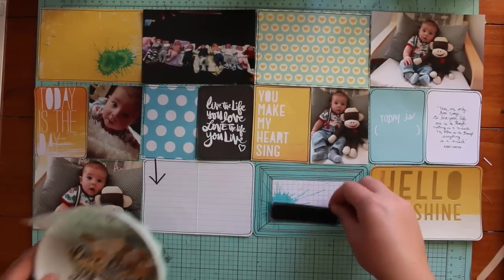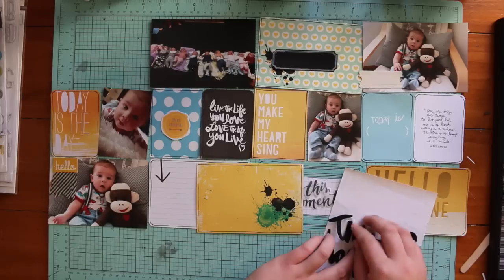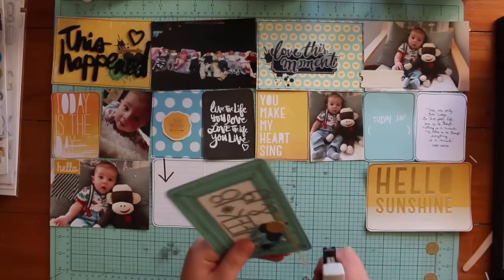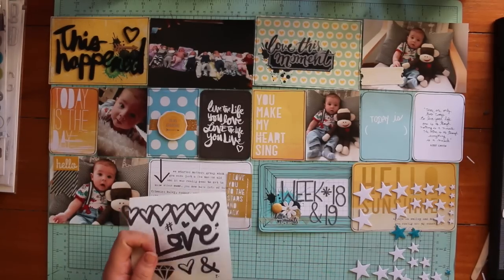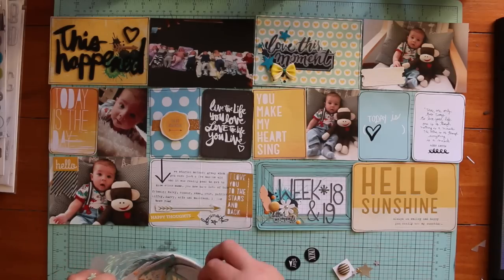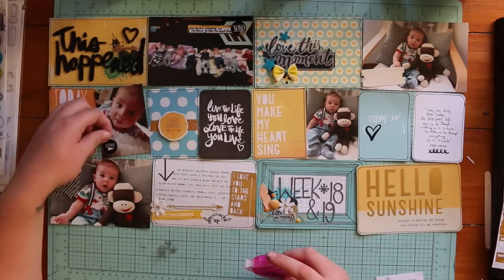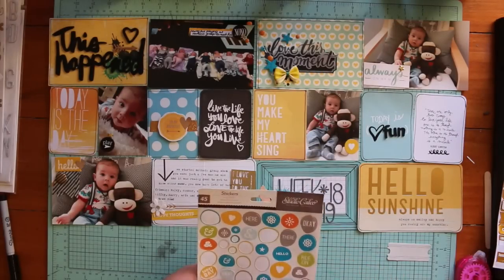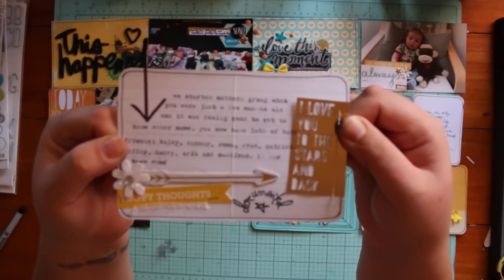PROJECT LIFE 2014 WEEK 18 & 19 ~ PROCESS VIDEO